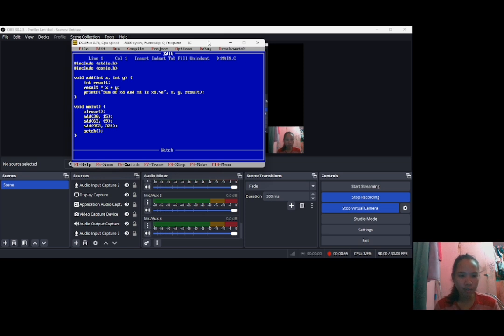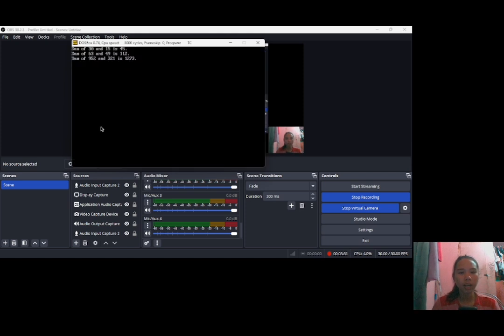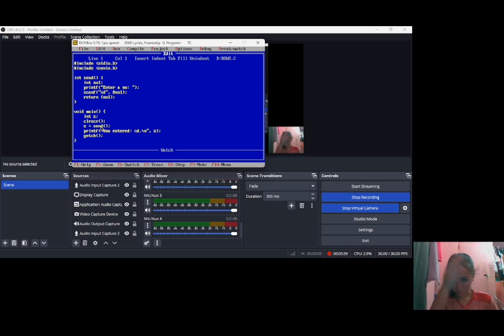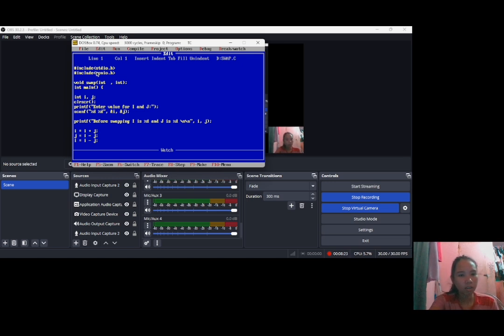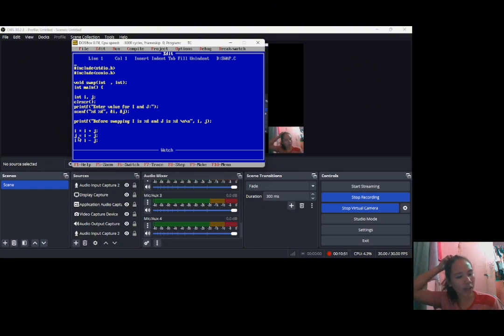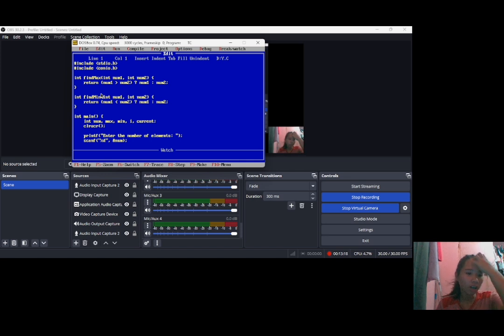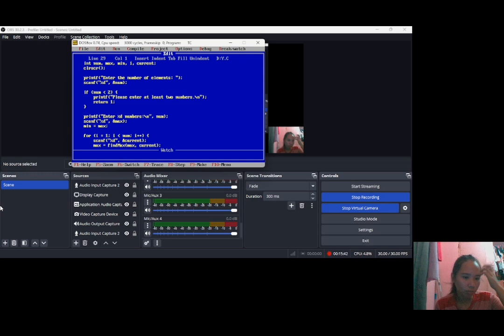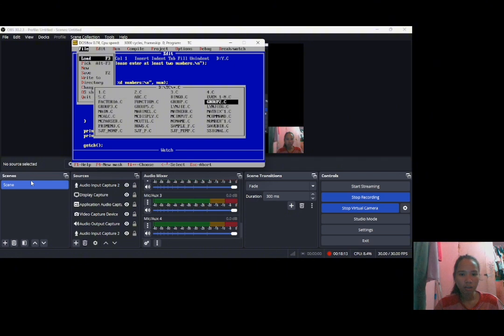C program using Dosbox